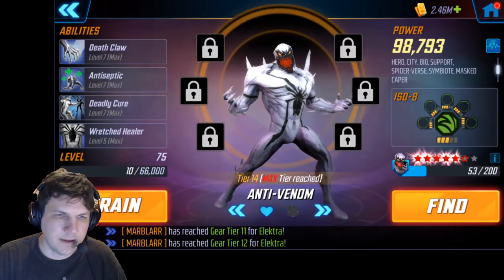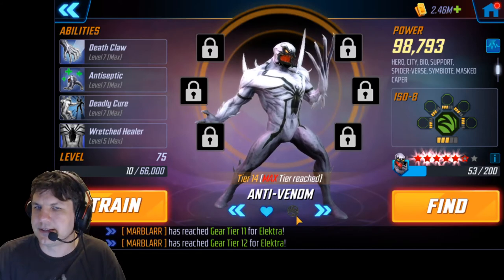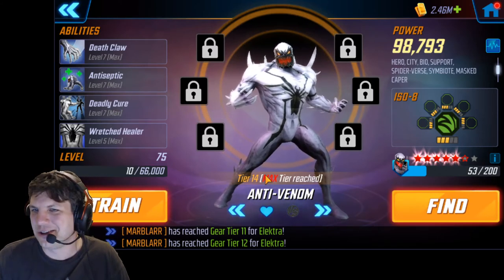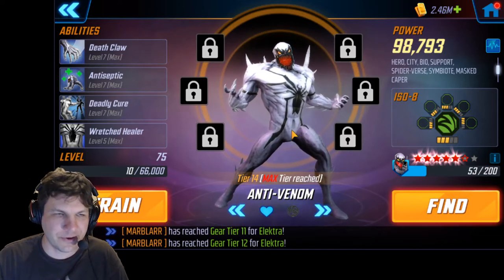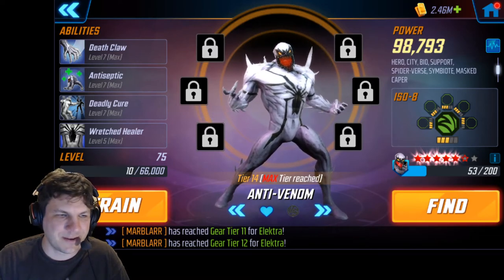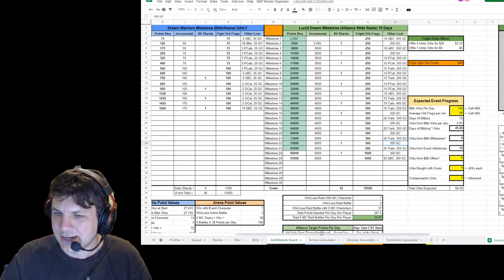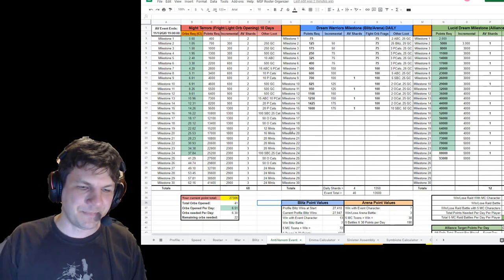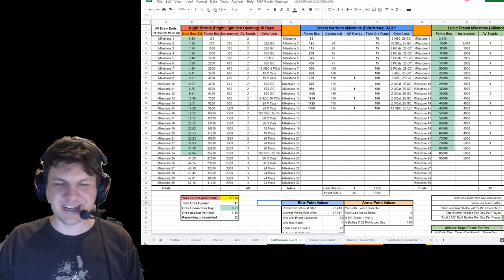Lucid Dreams Milestone Update and Current Progression - Marvel Strike Force